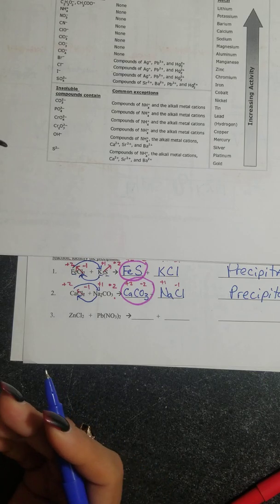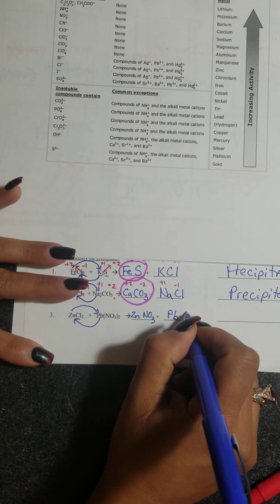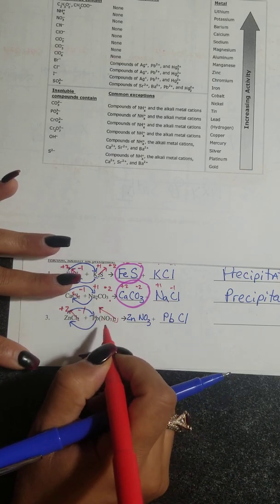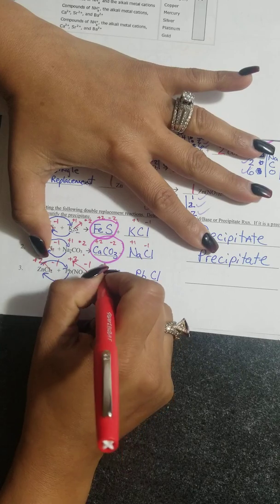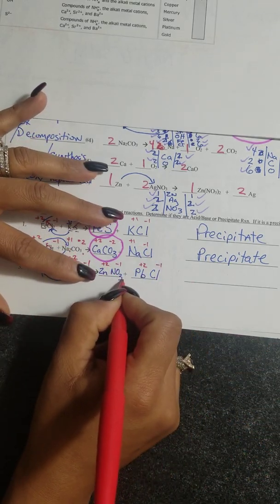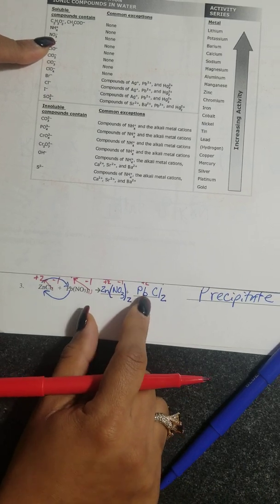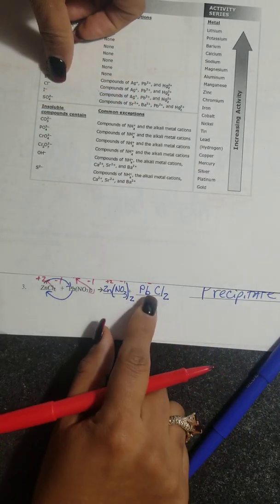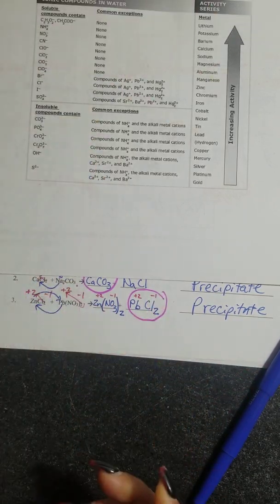Chemistry: Unit 9 HW#2 Answers Video Part 3